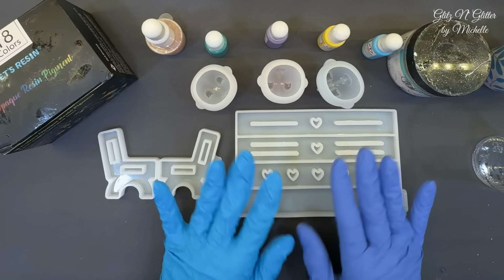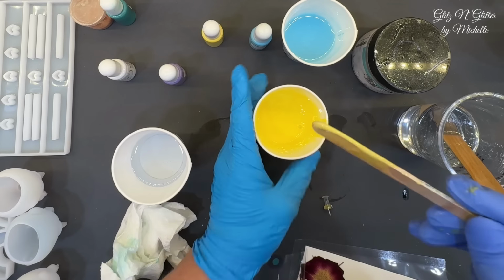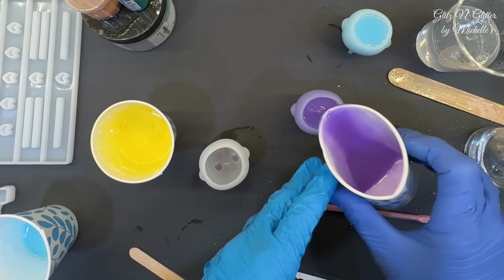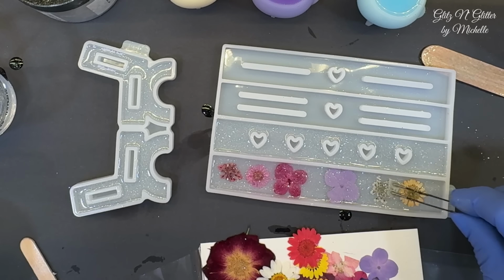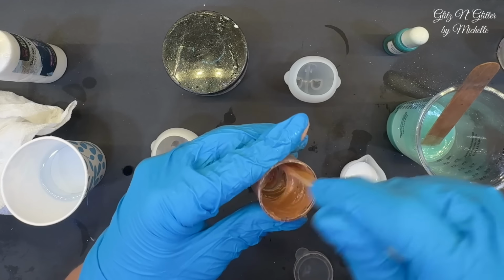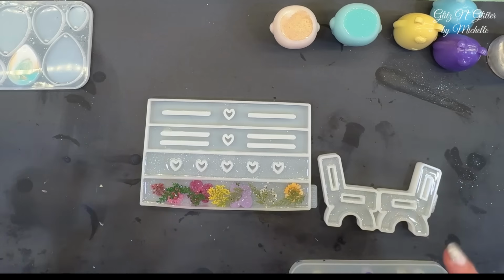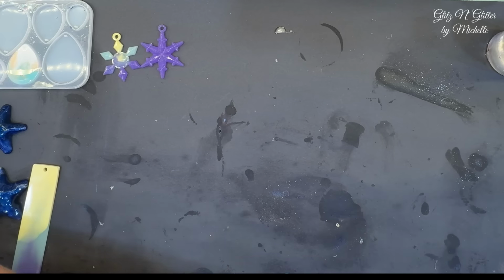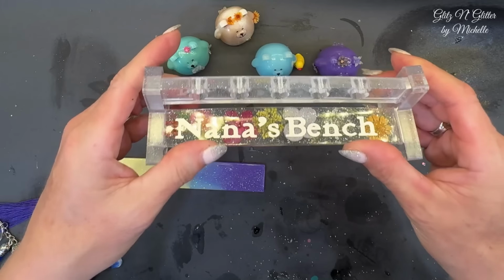#642 Custom Resin Order Bears & Bench For One Big Happy Family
Demos, Glitters & My Ebay Store

1 Gallon Epoxy Resin

2 Gallon Epoxy

Stand Mixer: Stand Mixer

Bench Mold

Bear Mold

Bookmark Mold

Opaque Pigments

Crushed Crystal

"Rainbow Shimmer" Glitter

Vacuum Chamber

Stand Mixer
1 Gallon Epoxy Resin
2 Gallon Epoxy
1 Gallon Table Top Resin
Hand Painters Resin
500g UV resin
150oz Deep Pour Resin
1.5 Gallon Deep Pour
20oz Fast Cure Resin
72oz Fast Cure Resin
1 Gallon Fast Cure Resin
Black Epoxy
White Resin
450ml Silicone Mixing Cup
60 Color Mica Powder Set
26 Color Ink Set
48pcs alcohol ink set
Sinker White
Opaque Pigment Set
Opal Chameleon Chunky Flakes
Silicone Split Cup

Misc. Items:

Small Brushes (foam tip)
Small Brushes (bristle tip)
Small Brushes (micro brush)

Happy Mail
8730 Mystic Circle